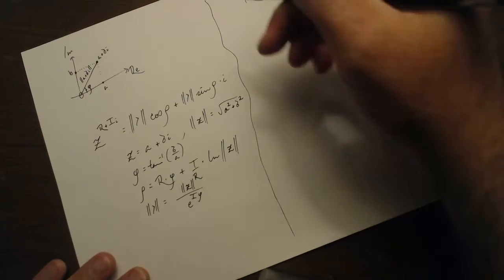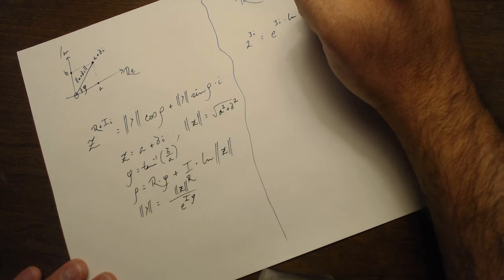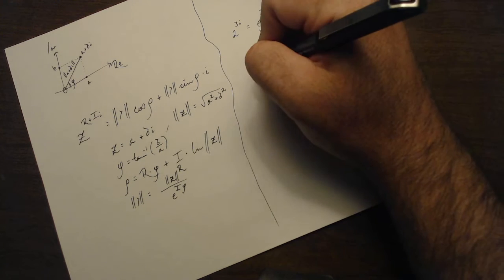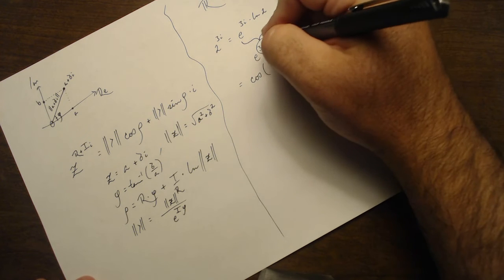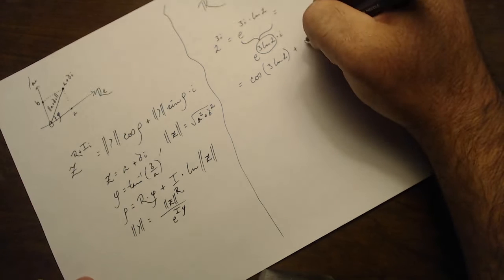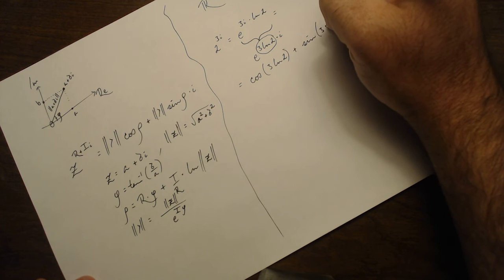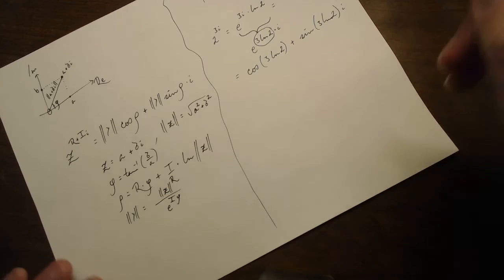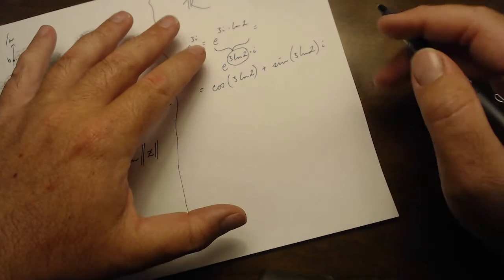Changing From Radians To Degrees With Complex Exponents